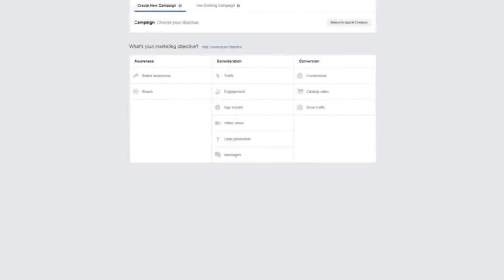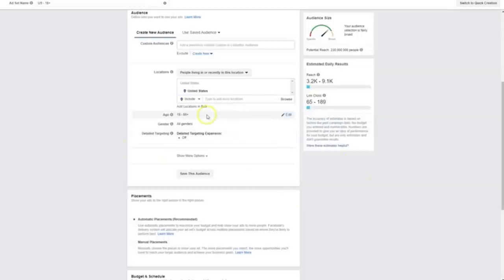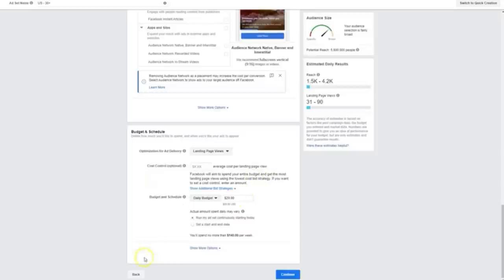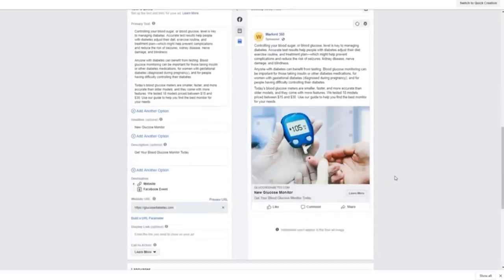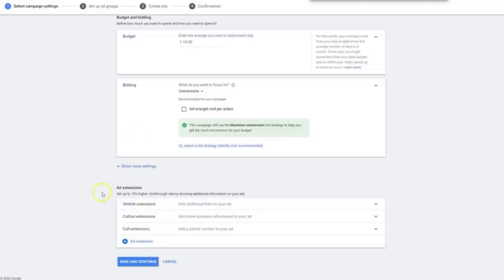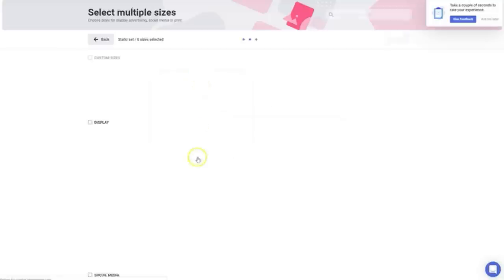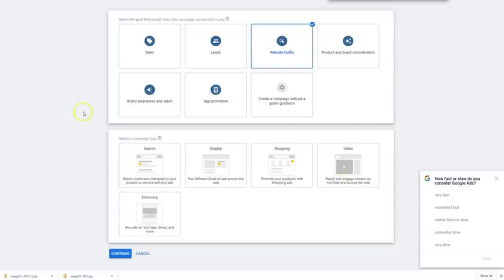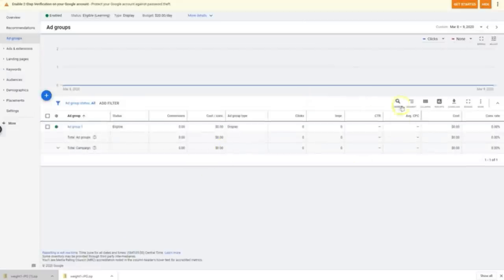Full Course: Paid Traffic Strategies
Full course of paid traffic strategies.